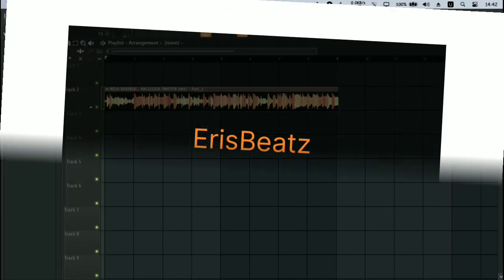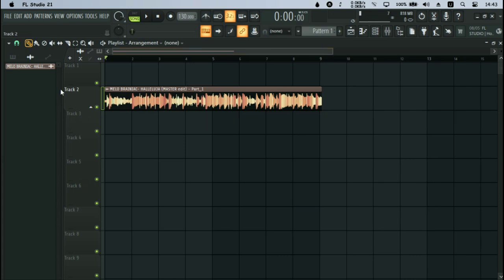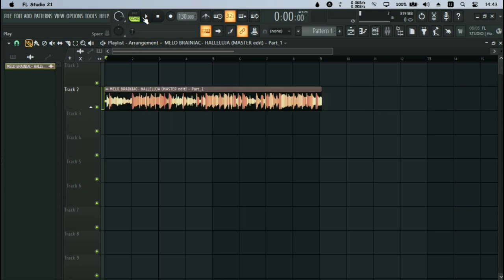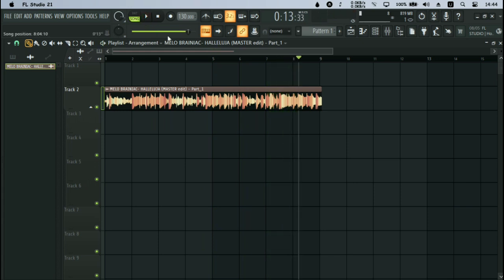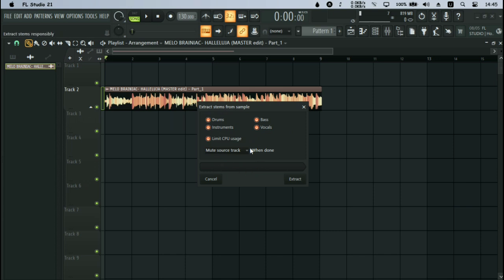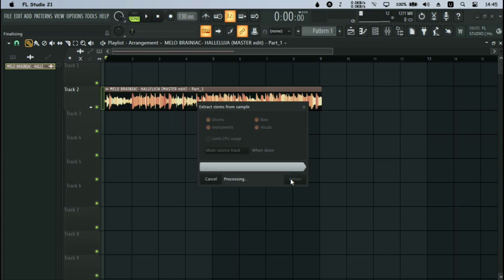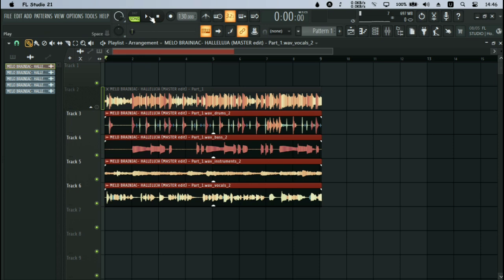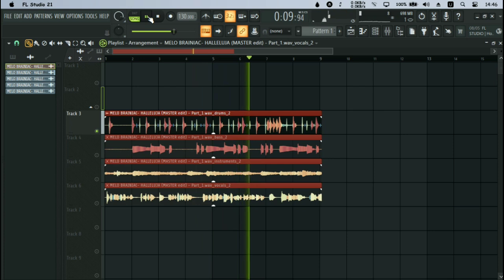How to extract stems in FL Studio 2025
How to extract stems in FL Studio 24

Pro Sampling in FL Studio: Extracting Stems

how to extract Stems in FL Studio

New FL Studio feature  allows you to separate stems from a sample or song in one click.

how to extract Stems in FL Studio: Sample like a pro now!
how to separate stems in FL Studio,
Extract stems in FL Studio,
FL STUDIO AI stem extraction,
FL Studio updates,
FL STUDIO serato sample,
how to sample in FL Studio,
how to sample anything in FL Studio,
sampling made easy,
sample like a god,